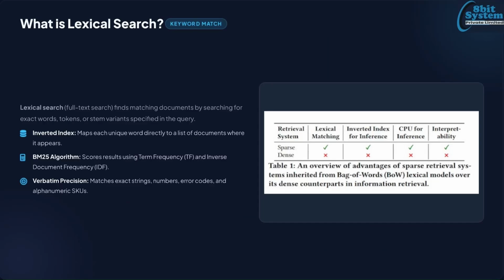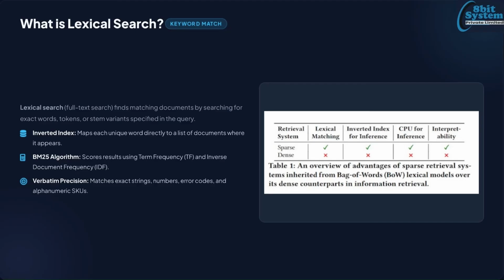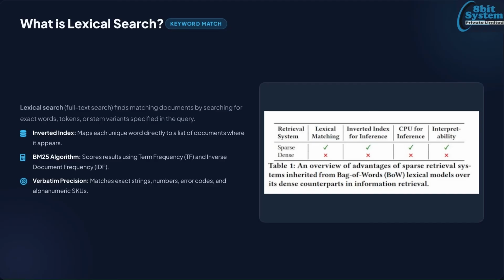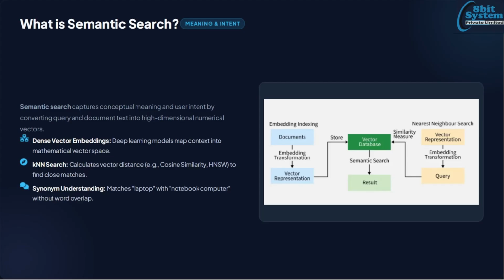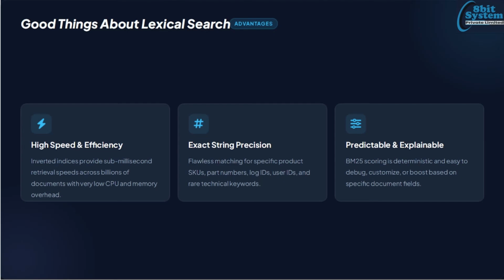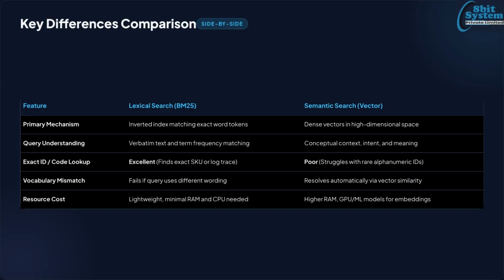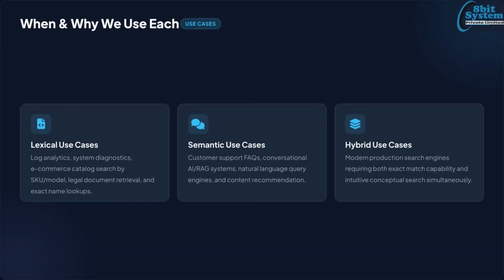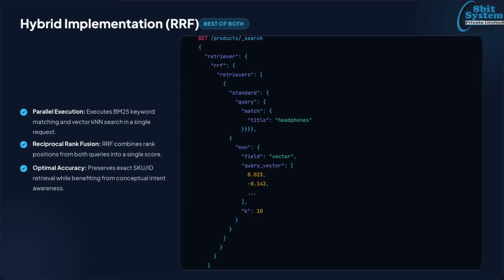Lexical Search vs Semantic Search in Elasticsearch | ELK Stack | Complete Beginner-Friendly Guide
Learn Lexical Search vs Semantic Search from scratch in this complete beginner-friendly Elasticsearch tutorial by @8bitsystemtech 🚀

In this video, you'll learn what lexical search and semantic search actually are, why both matter in modern information retrieval, and how Elasticsearch uses each approach to power fast, relevant search at scale.

We'll cover the fundamentals of keyword-based (lexical) search, understand how semantic search uses vector embeddings to capture meaning and intent, explore the key differences between the two, and introduce hybrid search for combining the strengths of both.

Whether you're a beginner starting your backend or search engineering journey, or a developer looking to understand modern retrieval systems, this tutorial provides a strong foundation for understanding search in Elasticsearch.

This video is perfect for:
✅ Students
✅ Software Developers
✅ Backend Developers
✅ Search / Data Engineers
✅ Java Developers
✅ Python Developers
✅ MERN Stack Developers
✅ DevOps Engineers
✅ Cloud Engineers
✅ Anyone learning Elasticsearch & Search Engineering

✔ What is Lexical Search?
✔ What is Semantic Search?
✔ Inverted Index & BM25 Explained
✔ Dense Vector Embeddings Explained
✔ How Lexical Search Works (Query → Tokens → Inverted Index → Results)
✔ How Semantic Search Works (Query → Embedding → Vector → Similarity → Results)
✔ Benefits of Lexical Search
✔ Benefits of Semantic Search
✔ Key Differences Comparison
✔ When to Use Lexical vs Semantic vs Hybrid Search
✔ Real-World Companies Using Elasticsearch (Netflix, Uber, Slack, GitHub, LinkedIn, eBay)

⏱️ Timestamps:
0:00 – Introduction
1:25 – What Is Lexical Search?
6:40 – What Is Semantic Search?
7:15 – Good Things About Lexical Search
8:31 – Good Things About Semantic Search
9:20 – Key Differences Comparison
10:04 – When & Why We Use Each (Lexical, Semantic, Hybrid)
11:30 – Who Uses Elasticsearch?
13:41 – Outro

💼 About 8Bit System Private Limited

Welcome to 8Bit System Private Limited, your destination for practical, industry-focused technology tutorials.

On this channel, we share content on:

🔹 Docker & Containerization
🔹 ELK Stack (Elasticsearch, Logstash & Kibana)
🔹 Linux Administration
🔹 Git & GitHub
🔹 Java Development
🔹 Spring Boot
🔹 MERN Stack
🔹 Backend Development
🔹 DevOps & CI/CD
🔹 Cloud Technologies
🔹 Python
🔹 Software Engineering

Our mission is to help students, developers, and IT professionals learn real-world technologies through simple explanations and practical demonstrations.